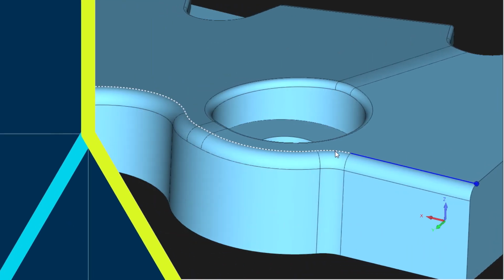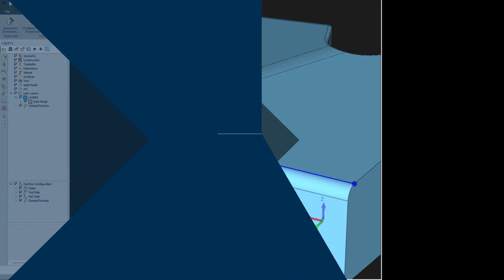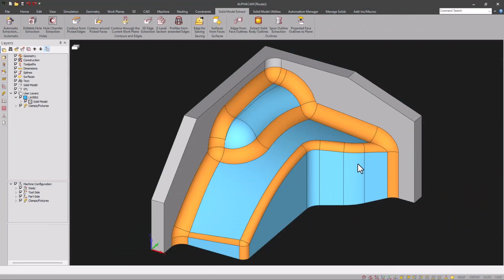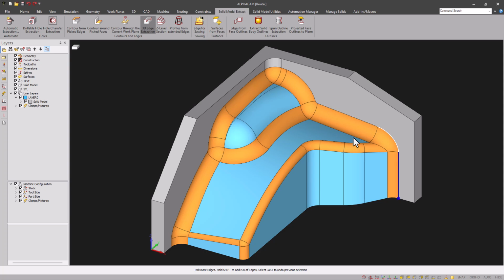ALPHACAM 2025.4 | New usability improvements for 3D Edge Extraction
The 3D Edge Extraction command is now quicker and easier to use, with improvements to edge picking, highlighting, tangential edge detection, and undo, making the commands workflows a lot more efficient.